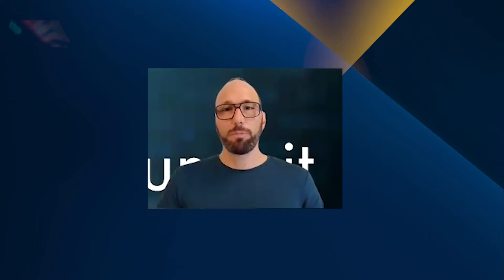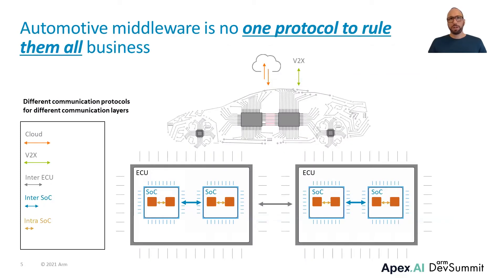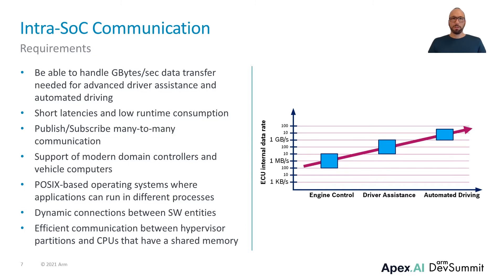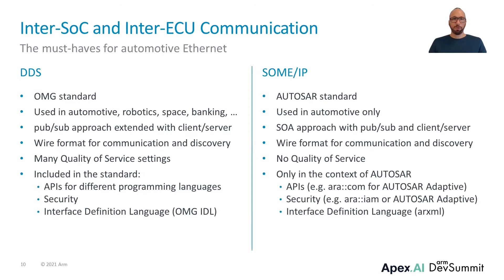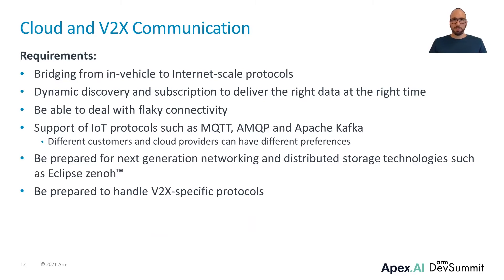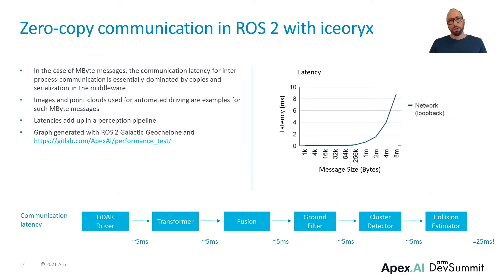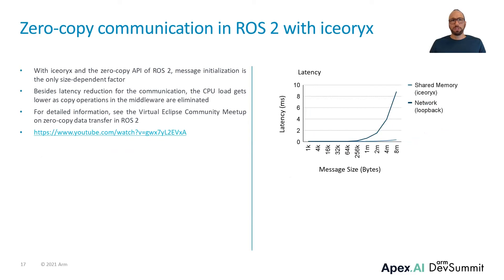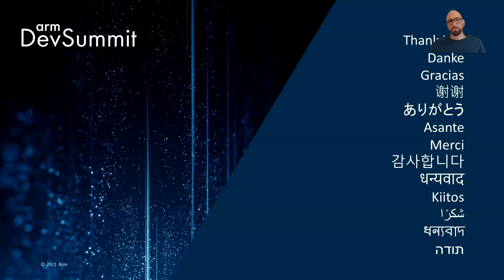Middleware to Connect Data across Multiple Vehicle Domains in a Software Defined Vehicle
Automotive SW industry is going from complex E/E architectures to complex software architectures. One of the key components of this transformation is the middleware that can connect data across multiple vehicle domains (Powertrain, AD/ADAS, Connectivity).

In this talk we will present an automotive middleware based on Cyclone DDS and iceoryx that seamlessly interoperates with traditional automotive protocols such as CAN and SOME/IP as well as network protocols such as MQTT, AMQP, and Eclipse Zenoh.